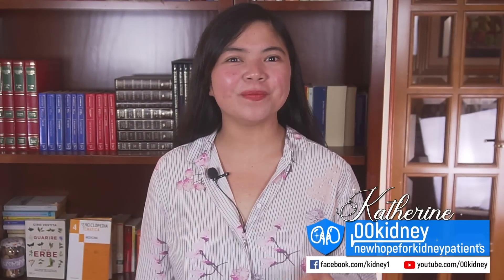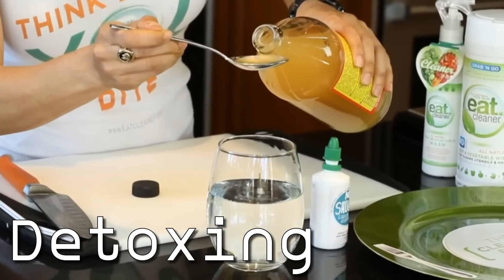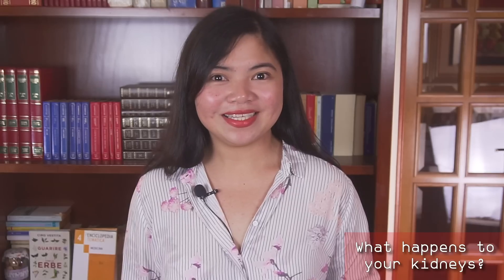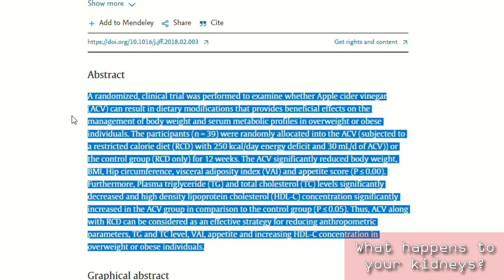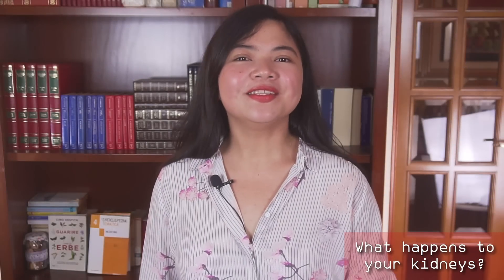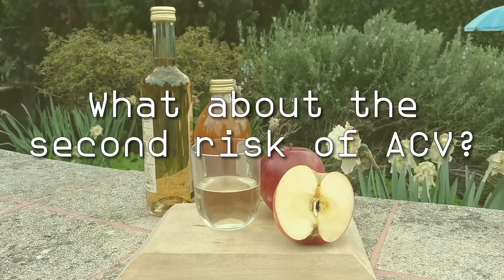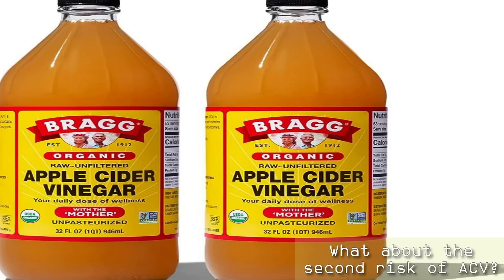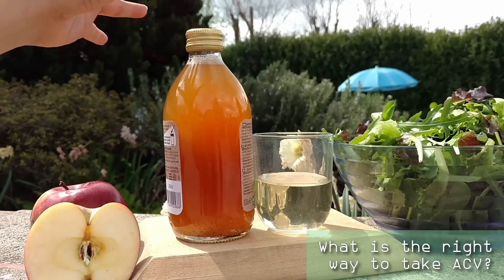This Is The #1 Best Drink For Your Kidneys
TIMESTAMPS
Intro - 00:00
This is key to protect the kidneys - 0:11
What happens when you start drinking this? - 02:02
How can you avoid the hidden dangers? - 04:57
Second risk to avoid - 05:51
What is the right way to use it? - 07:19
Blood sugar and cholesterol control - 07:48
End, thank you for watching! - 08:00